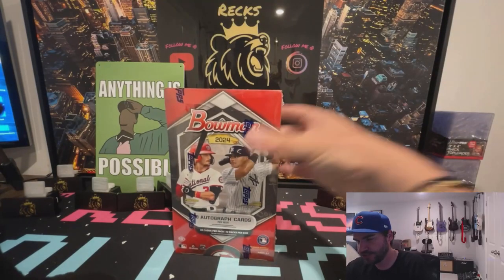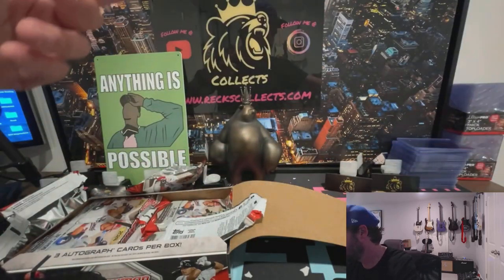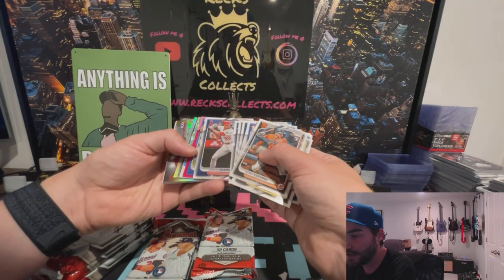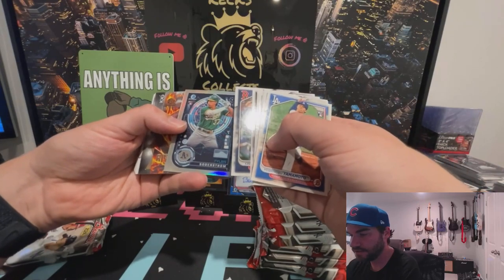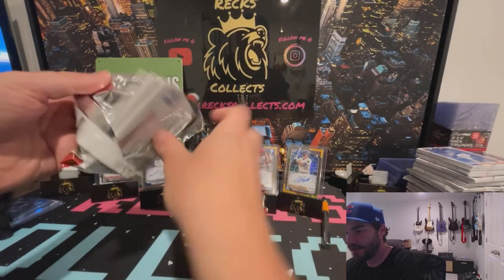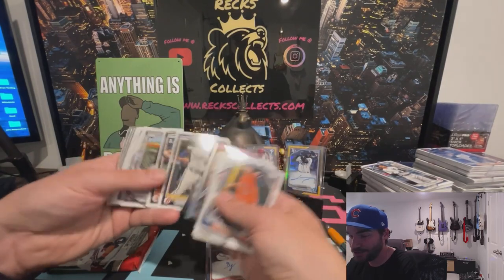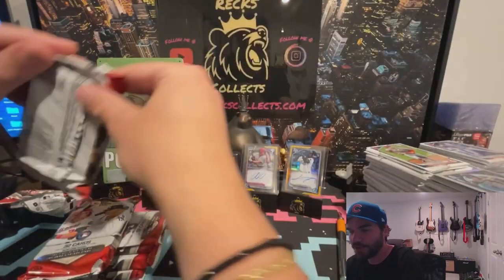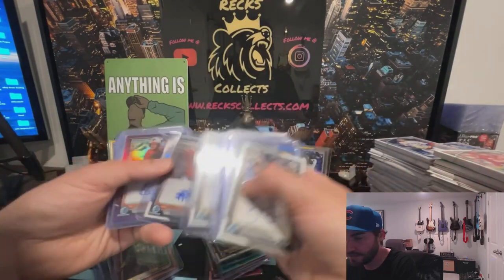2024 Bowman MLB Chrome - Everything You Need To Start Prospecting!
Let's rip a full sealed case of 2024 Topps Bowman Chrome Jumbo Hobby. All details on common inserts, hot prospects, super short prints and autographs!

I'm giving away 5x 2024 Bowman Chrome Hobby Boxes - All you have to do is like, sub and comment and you're in!
Winners announced June 1st

Whatnot - reckscollects
Sportbetting - Recks_Collects on the MyAction App